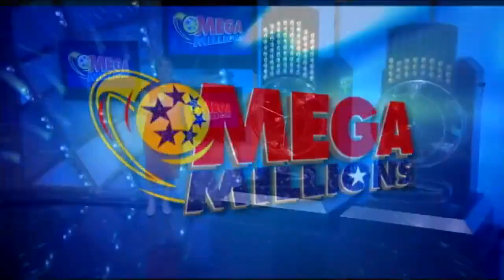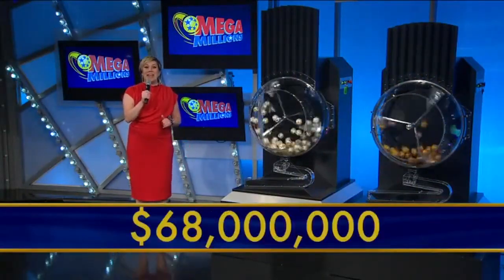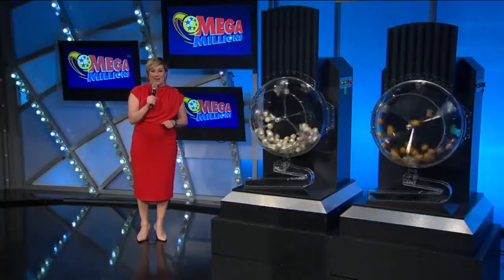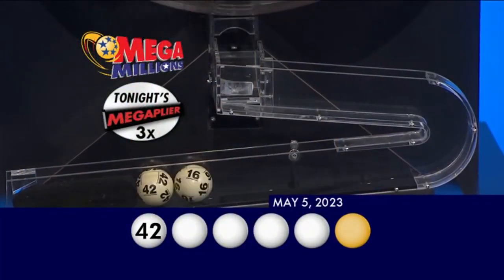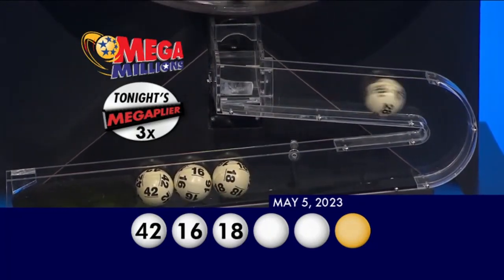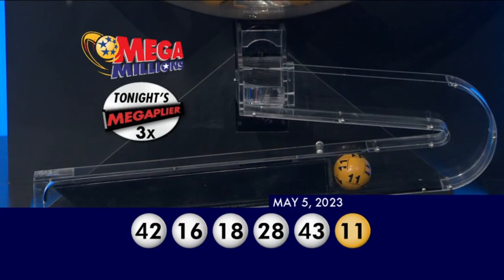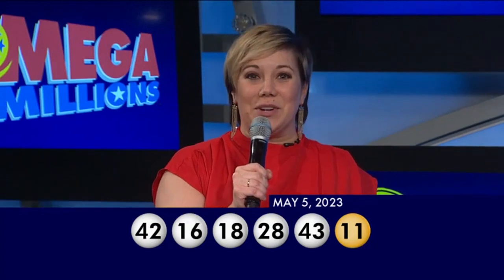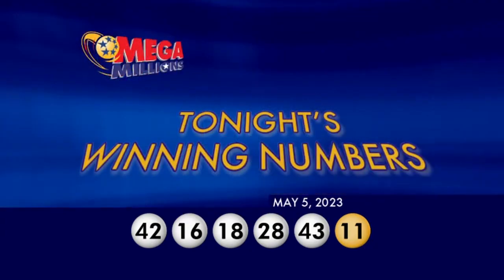Mega Millions drawing for May 5, 2023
Did my numbers ever win Mega Millions?